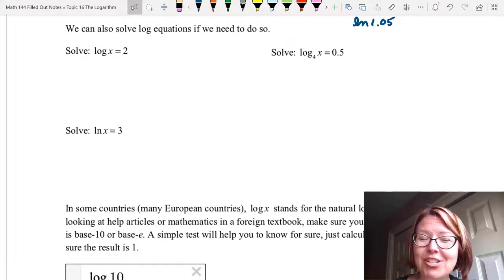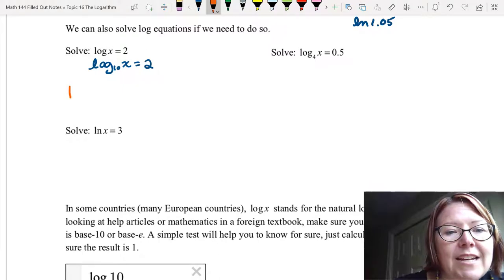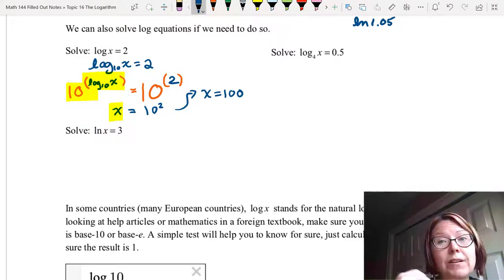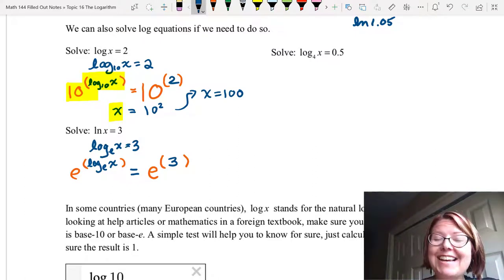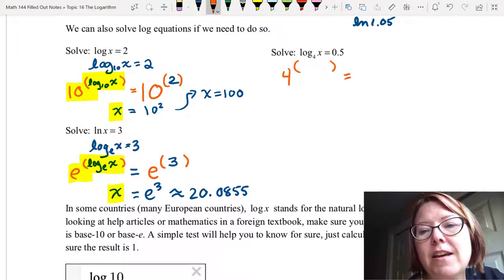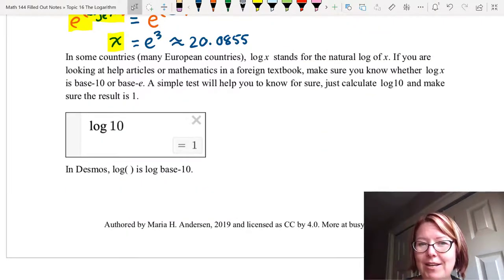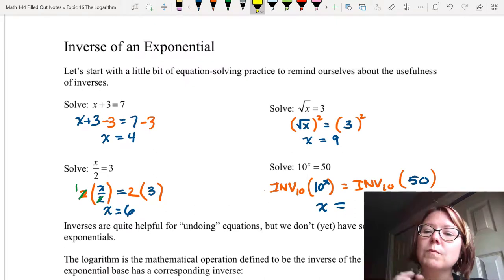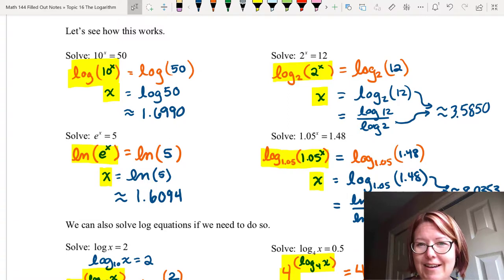CAC Inverse of an Exponential, Part 2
Topic: The Logarithm
Video Title: Inverse of an Exponential, Part 2 (2/6)

Learning Objectives
- Describe how logs and exponential expressions undo each other as inverses.
- Solve simple log and exponential equations.
- Calculate a logarithm using the change-of-base formula.
- Simplify log expressions using composition properties of inverses.